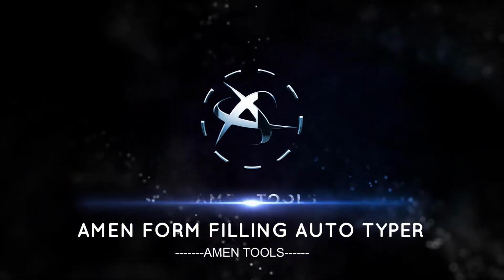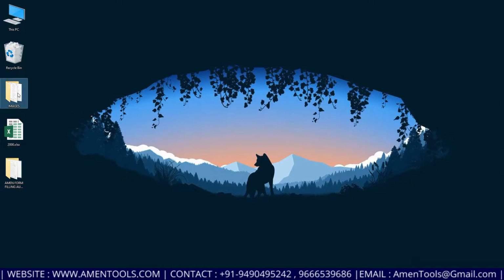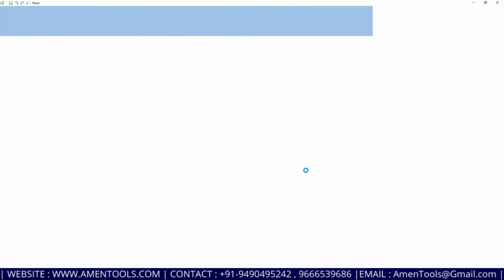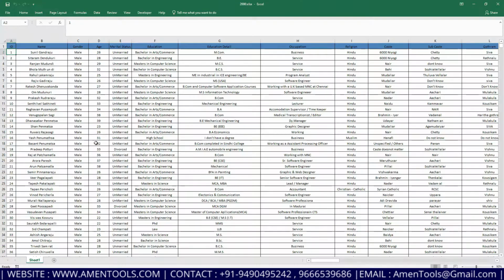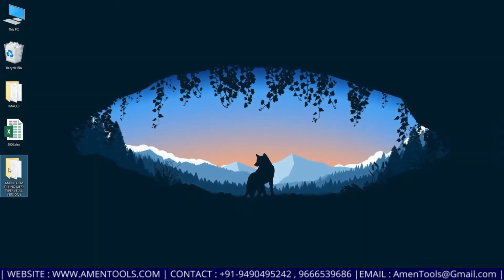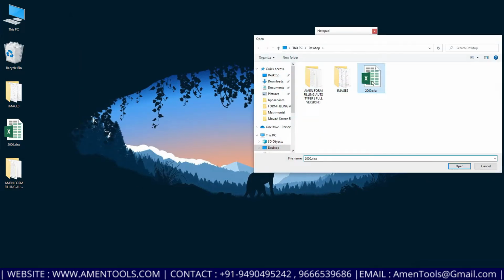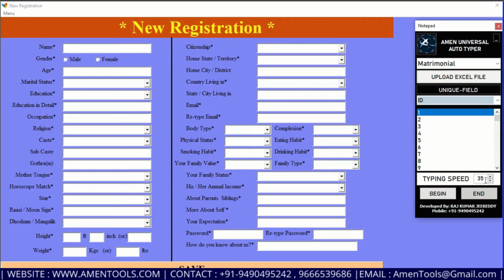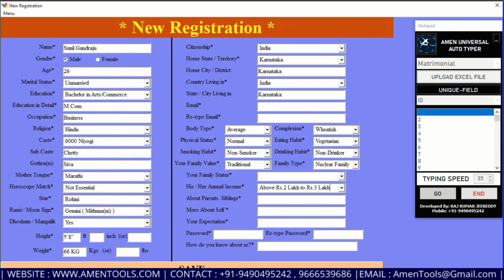Form Filling Auto Typer Software For Data Entry Matrimonial